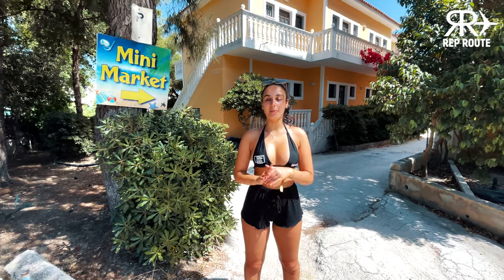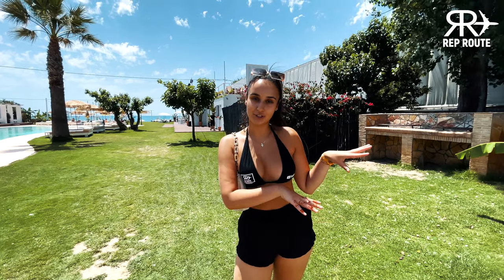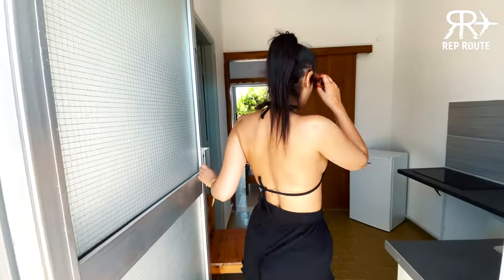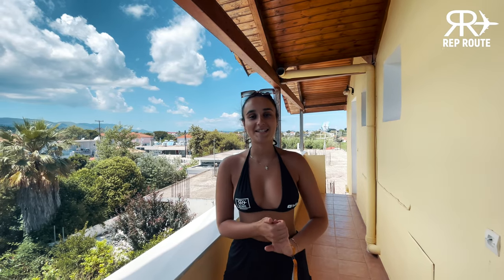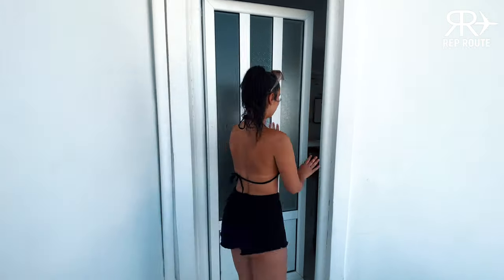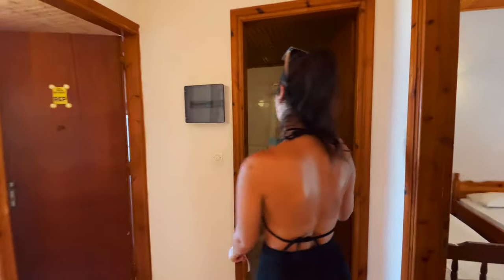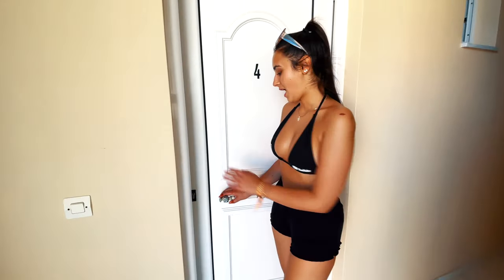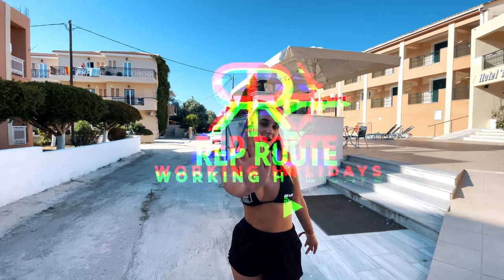Zante Workers Accommodation Tour - Rep Route Rooms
Rep Route currently offer no less than 6 different accommodations for workers based in the resort of Laganas in Zante each summer season! Take your pick from a variety of different layouts, locations and capacity apartments and studios throughout party paradise for this summer season.

Our Workers Apartments are available from as little as £399pp per month - be sure to check them out and APPLY over on our website!

Rep Route Zante Workers Rooms:

Tropic Studios
Tropic Studios, fresh for Zante 2022, are our brand new luxury accommodation complex. These conveniently located studio apartments are situated right in the heart of the resort and provide direct access to the elegant settings of El Paradisio Beach Club, hosting it's own premium swimming pool, cabanas and sun beds whilst also serving up top tier cocktails, delicious cuisine and shishas to match. The accommodation itself offers rooms for 2 or 3 guests, with recently refurbished bathrooms and kitchenettes providing all the essentials to spend your summer in paradise.

Mansion Studios
Mansion Pool Club Apartments & Studios offer direct access to one of the resorts most prestigious swimming pool areas accompanied by a bar area serving tasty snacks and refreshments daily. Find yourself in the perfect location with the main strip of Laganas a 30 second walk away as well as providing unparalleled access to all of the main hot spots of Laganas, including the beach, Kalamaki Road and a supermarket a mere minute walk away.

Zante Bay Studios
Zante Bay Studios are in the perfect location just off Kalamaki Road with it's vast array of restaurants and entertainment bars as well as a short 200 metres away from the main party strip. These Holiday Apartments contain all the essentials of air conditioning, large bathrooms, Wi-Fi and kitchen appliances and also include direct daily access to Mansion Pool Club swimming pool. Here, guests can enjoy free use of sun loungers and cabana beds, with food and drink served all day. With Luckys Bar & Restaurant almost opposite the apartment block you won't have to venture too far to source one of the best breakfasts in the resort either!

Aloha Apartments
Aloha Apartments, conveniently located a short walk from the main party strip as well as a couple minutes from Laganas Beach are brand new to RR for Summer 2022. These spacious studio apartments contain all the essentials such as air conditioning, refrigerator & cooking supplies as standard and also offer direct access to the nearby swimming pool of Hamsa Beach Club for day time relaxing. Large balconies provide the perfect backdrop for night time preparations and day time relaxation.

Timos Studios
Timos Studio's offer high quality spacious rooms containing everything you need to spend your summer working in Zante. Located literally 2 minutes from the beach as well as the main strip and with spectacular seas views, a private pool area and even an onsite bar you'll feel right at home living here this summer season.

Enzo Apartments
In the perfect location Enzo offers spacious 2 bedroom apartments boasting free WI-FI, sea views and direct access to Laganas Beach. Luxury standard workers accommodation; Enzo Apartments are the ideal place to call home whilst working and earning on the stunning island of Zante this summer. The complex provides access to 3 of the resorts best swimming pools & is in the perfect location: 200m from the beach and also the strip 2 minute walk to the beach as well as hosting its own bar area serving food & refreshments

Looking for workers accommodation for this upcoming summer season? Drop our page a message and save up to 30% on our current early bird prices for Summer 2023!